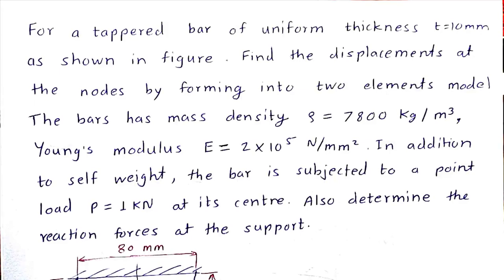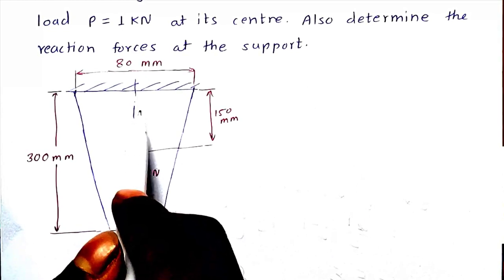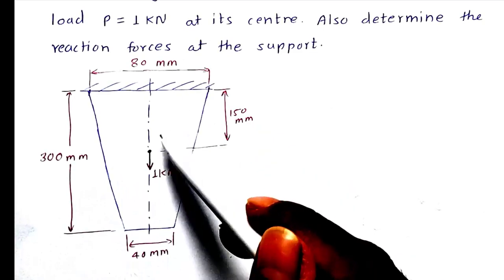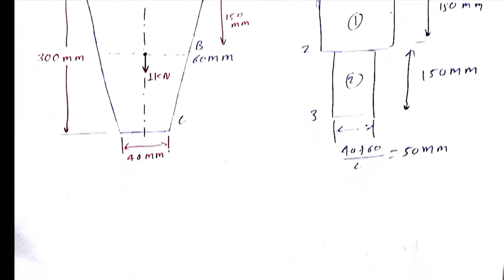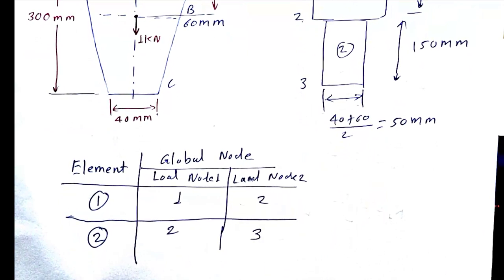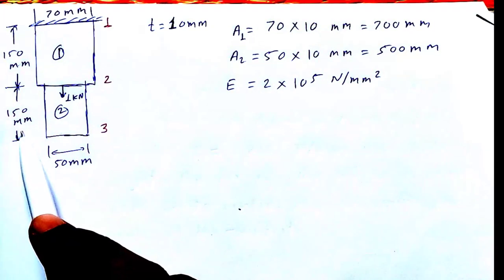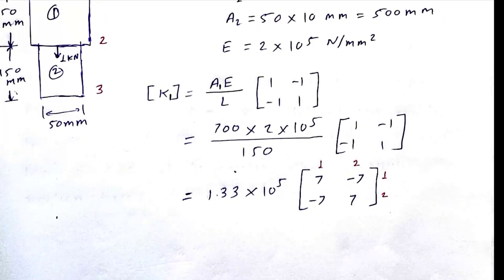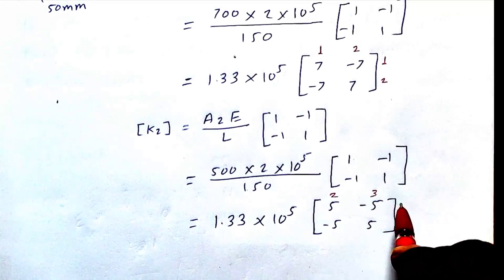Finite Element Method 1D Self Weight Tapered Bar Problem with simplified solution (Direct Method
For simple 1D problem refer following video first